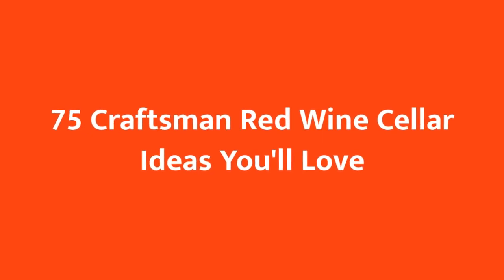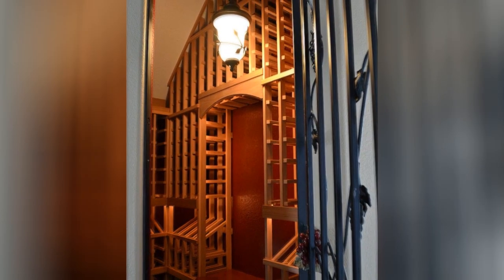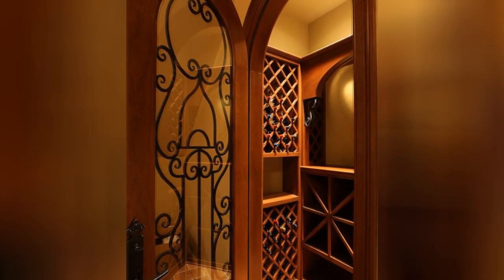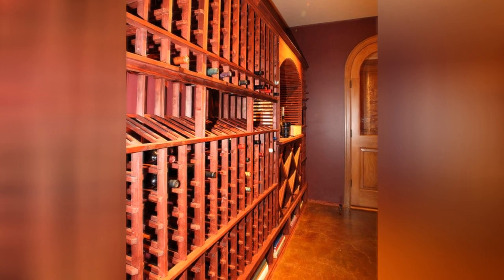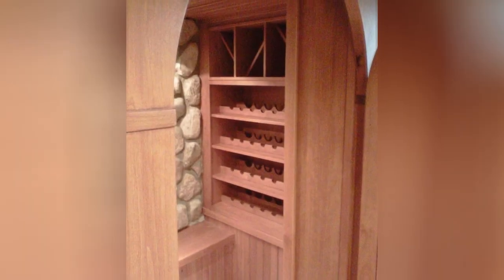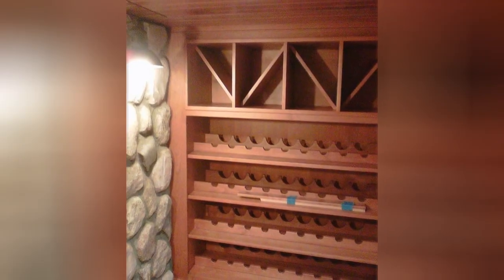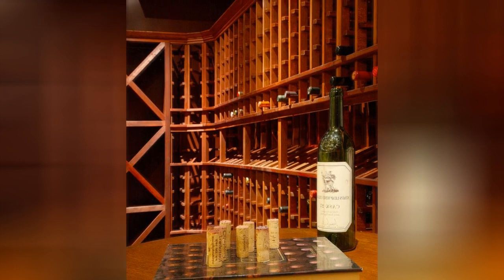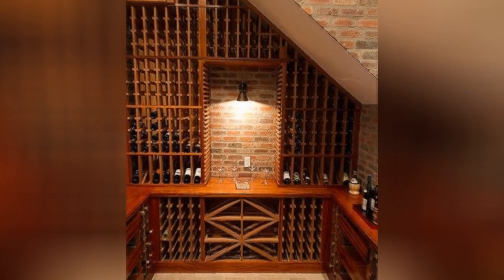75 Craftsman Red Wine Cellar Design Ideas You'll Love 🌈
Browse photos of craftsman home wine cellar designs and decor. Discover ideas for custom craftsman wine rooms and closets, including inspiring craftsman wine cellar layouts and storage solutions.

0:00:00 - Intro
0:00:12 - Craftsman Red Wine Cellar Design Ideas You'll Love: Inspirations 1 to 25
0:01:06 - Craftsman Red Wine Cellar Design Ideas You'll Love: Inspirations 26 to 50
0:02:13 - Craftsman Red Wine Cellar Design Ideas You'll Love: Inspirations 51 to 75

Hello there!🌈

i n  m y  v i d e o s
Designing your favorite rooms is one of the most popular questions when it comes to interior design. In this video, I show you some ideas to transform your home!

If you have an open space it's very difficult to make a comfortable zone for the kitchen, living, and dining room, but when you do this right, you will fill so free and it'll be easy to breathe.  You can find some great ideas also for bedrooms and bathrooms in our channel.
Feel free to be free in your home!🧡

My channel it's huge tons of great ideas, which I found, which I make myself,  which I saw somewhere. I just hope it will be useful for you!

So many times I can't find ideas for renovating my home and I decided to make a cheat sheet for you with useful information for designing your home!
Look carefully video for the website!